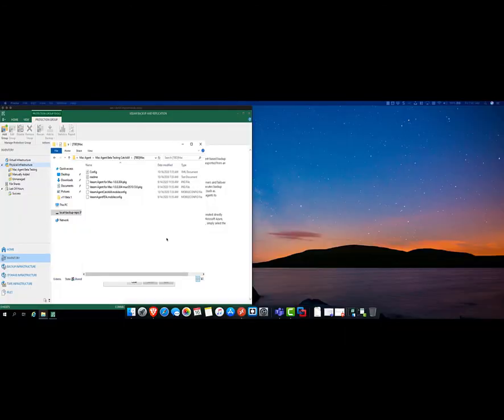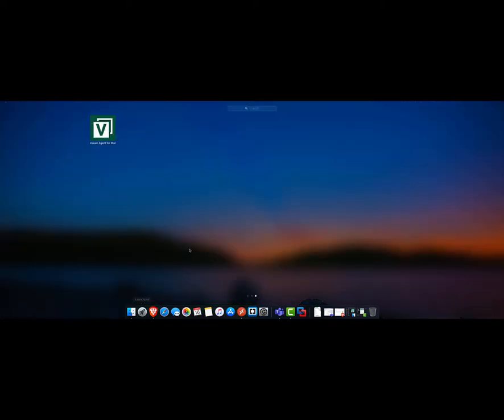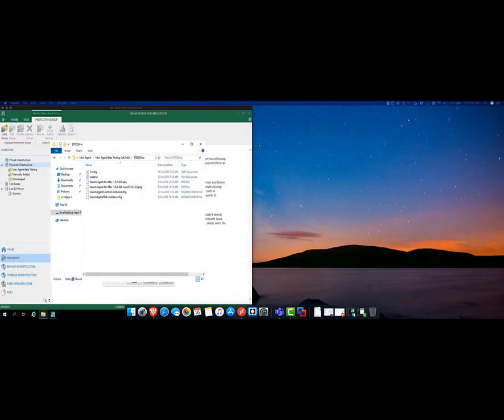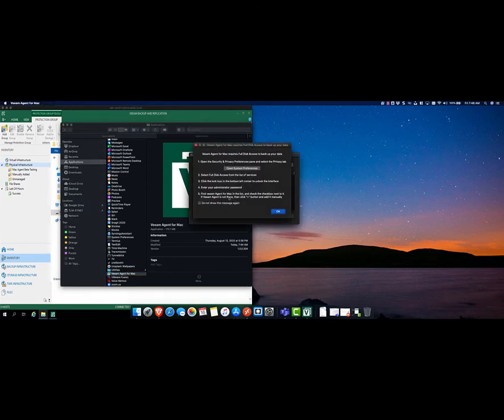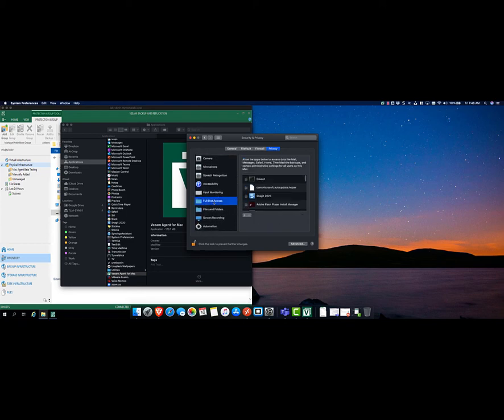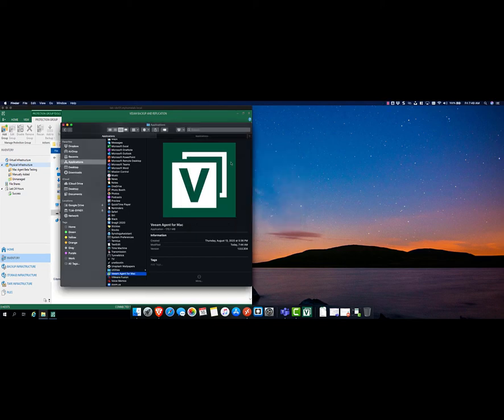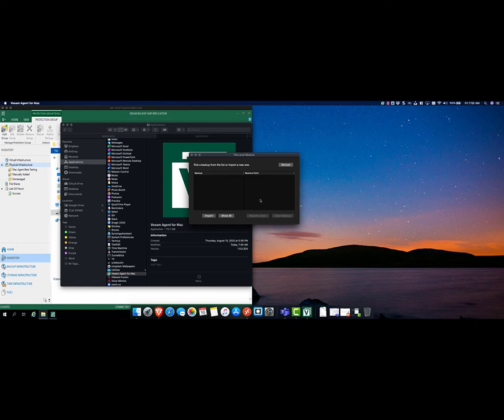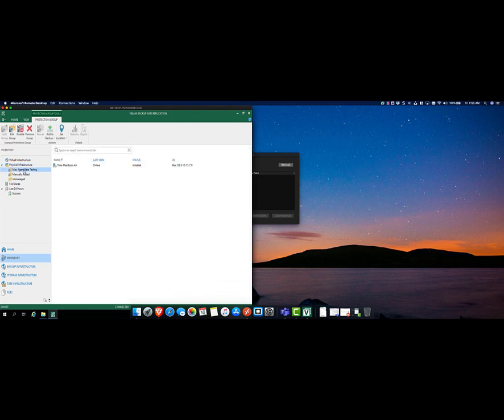Veeam Agent for Mac: Importing the Config File and enabling Full Disk Access.